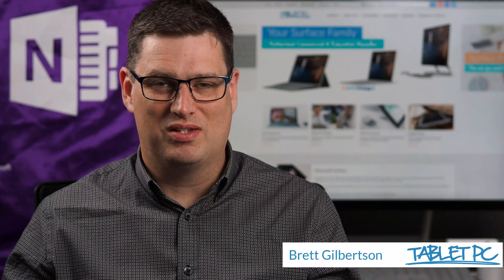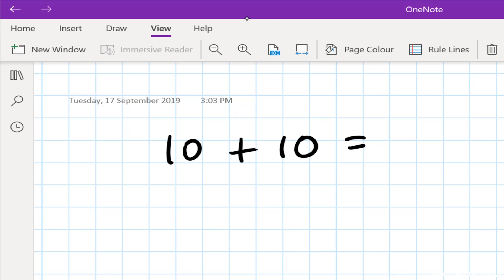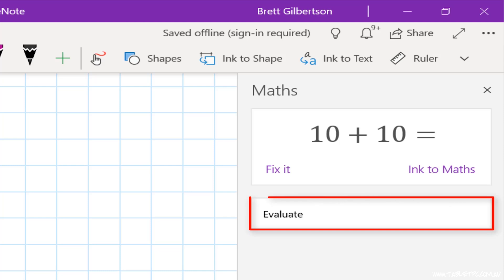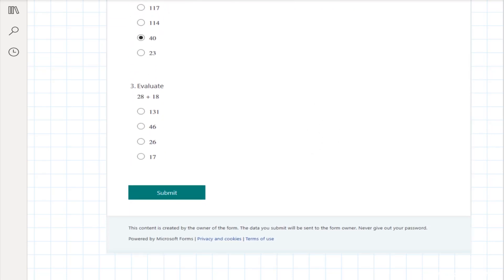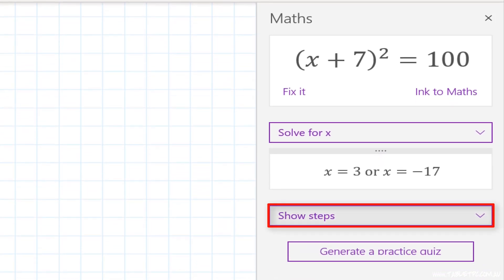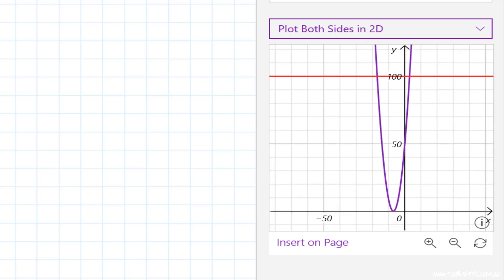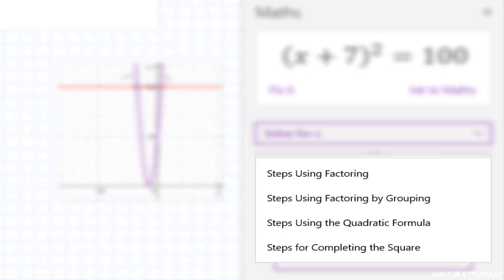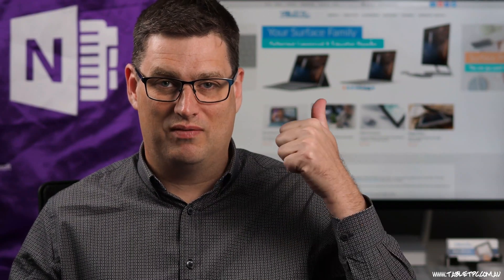Solve math equations using Ink to Maths in OneNote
Note: This feature requires an Office 365 Subscription.

Solve equations step-by-step, plot graphs and generate practice quizzes with the help of OneNote and your Surface pen. The Ink to Maths tools are especially helpful for teachers, students and parents assisting their children with Maths homework.